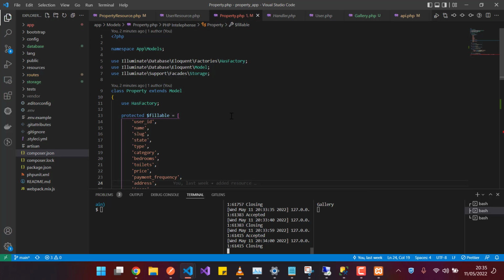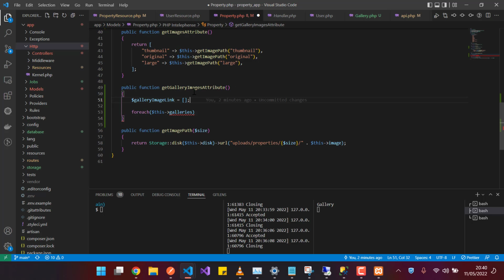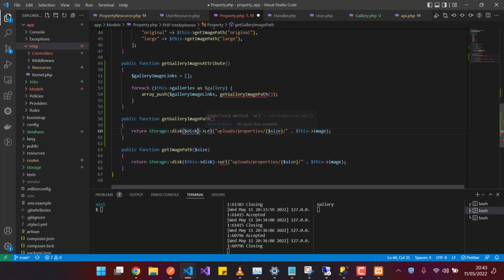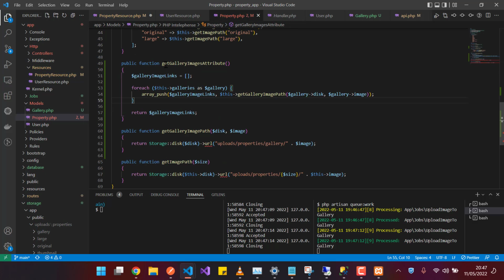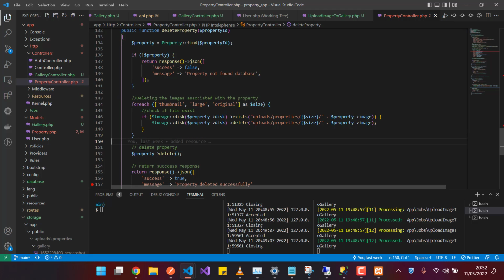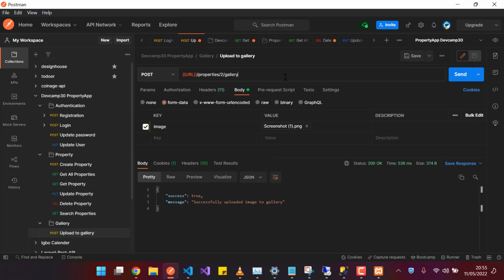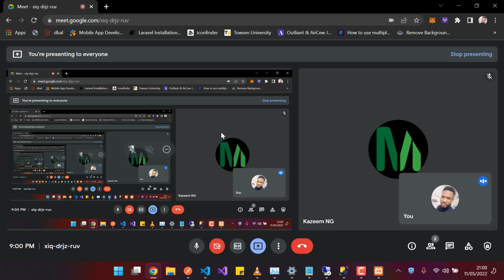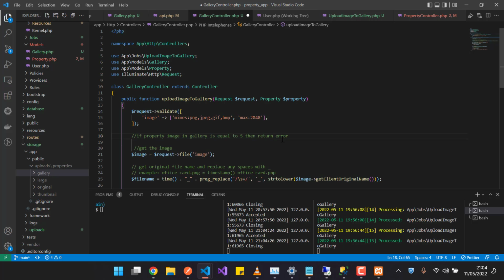Devcamp30 Laravel PHP Class 17 part 2